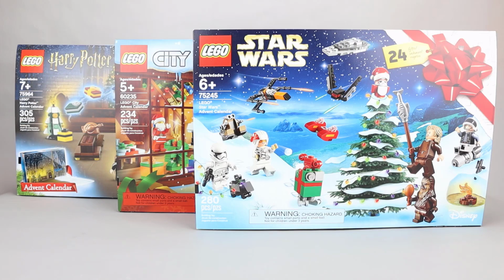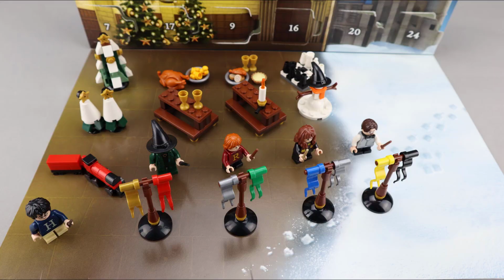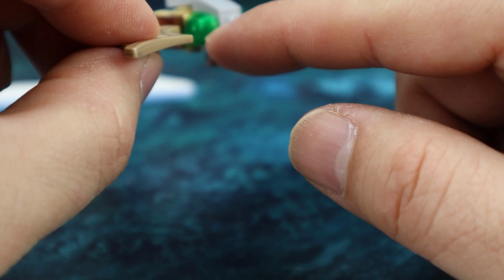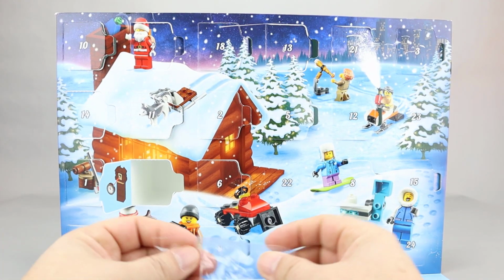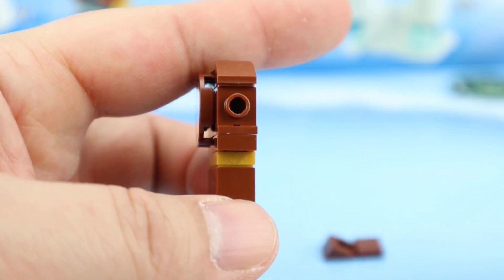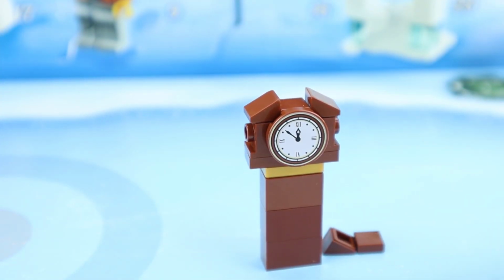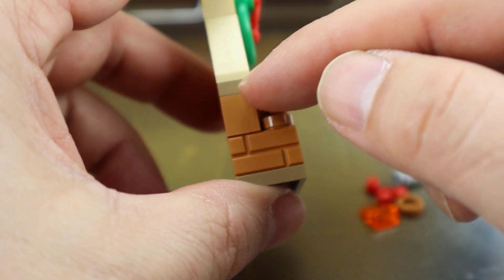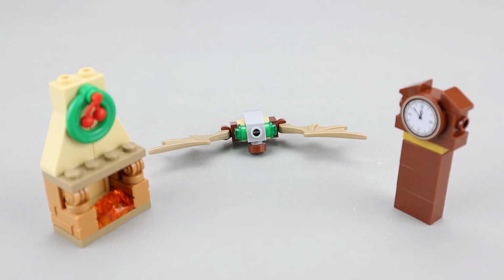LEGO 2019 Advent Calendars Day 19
A look at the mini builds of Star Wars, Harry Potter and LEGO City for Dec 19th. Check-in each day to see the rest.